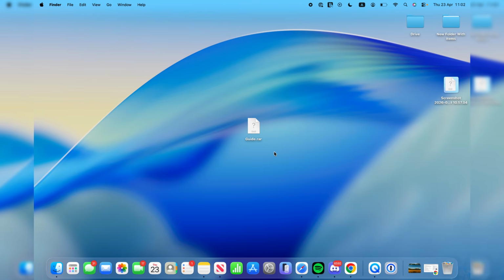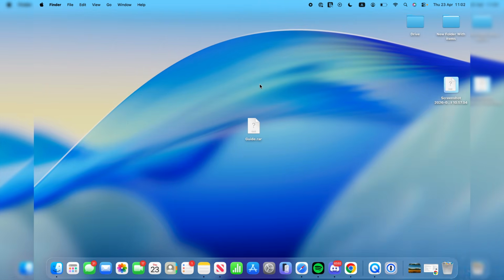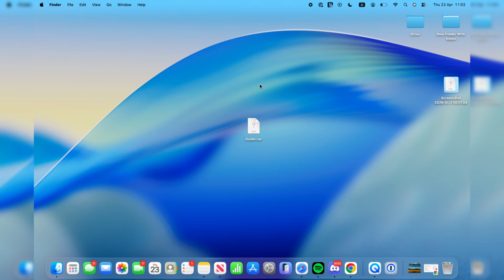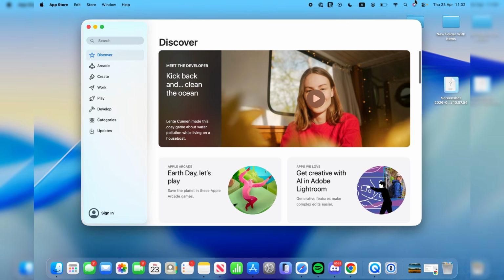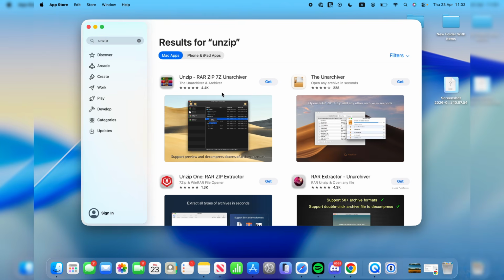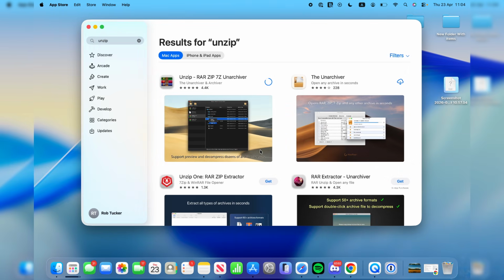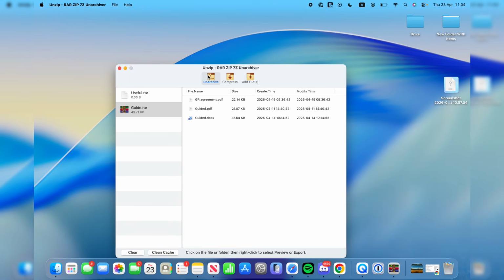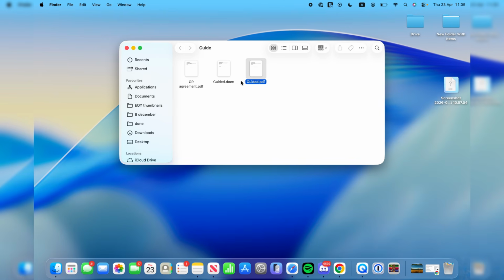How To Open RAR File On Mac - Step By Step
Learn how to open rar file on mac and extract rar file on mac in this video.

GuideRealm